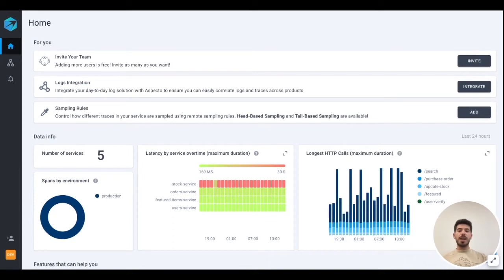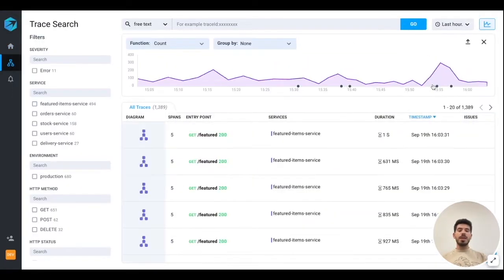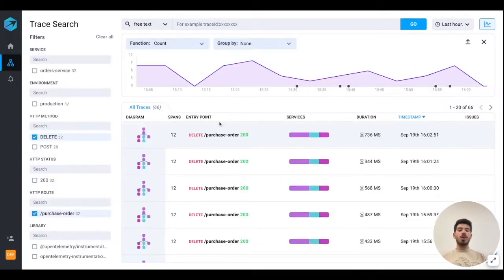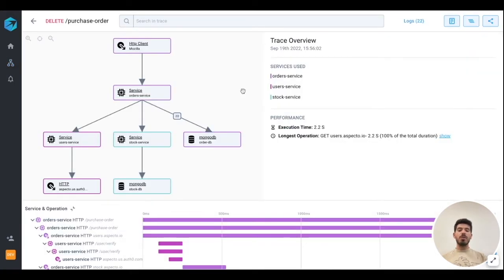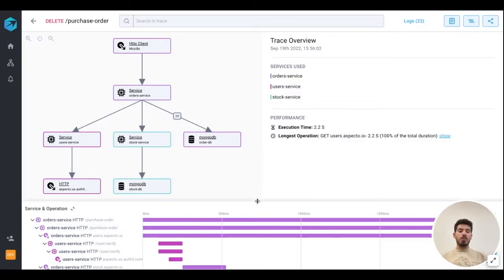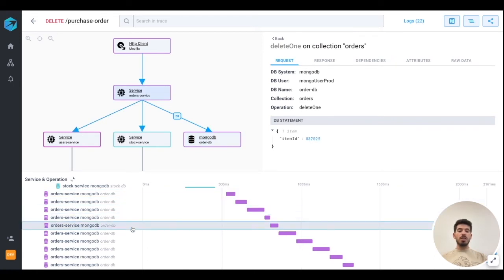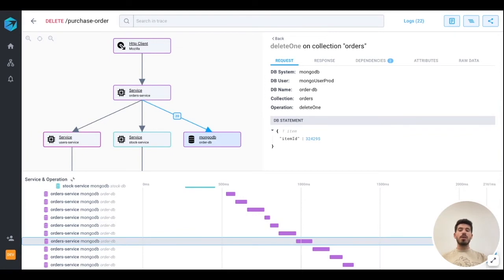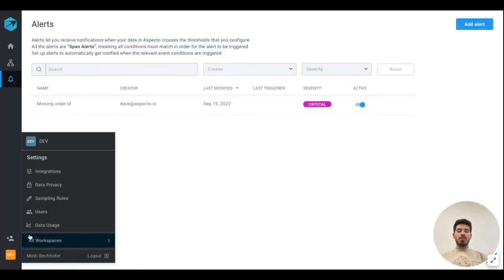Aspecto Distributed Tracing Platform Overview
Aspecto is an end-to-end distributed tracing platform that is fully compatible with OpenTelemetry. Aspecto allows developers to troubleshoot performance bottlenecks and errors within their microservices and correlate root causes across traces and logs.

Dev and observability teams use Aspecto as their OpenTelemetry infrastructure. From fully supporting the implementation to the consumption, management, scalability, and visualization of OpenTelemetry data.